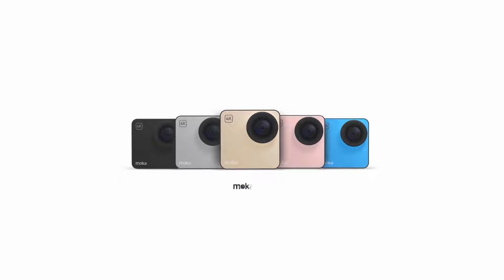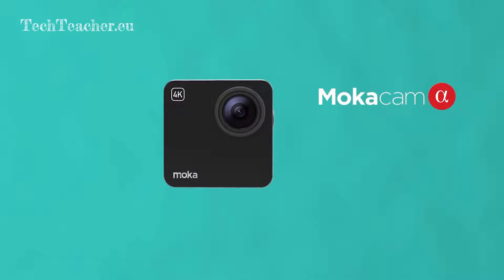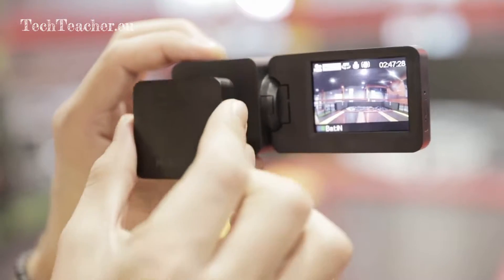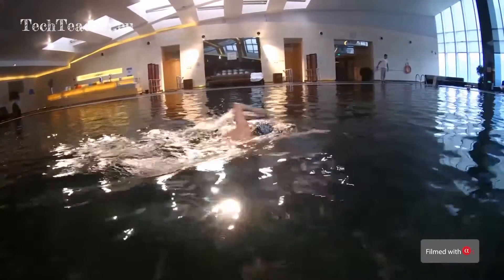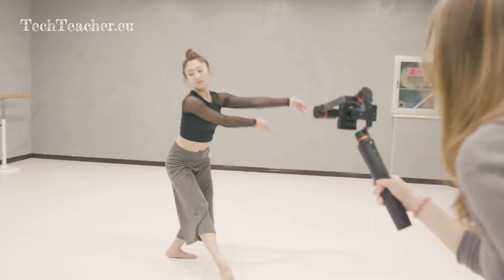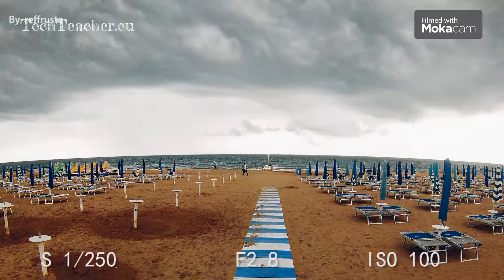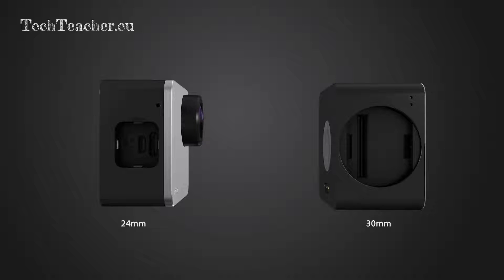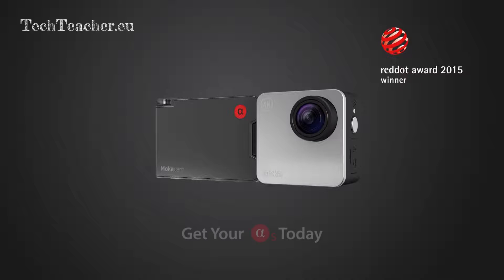Alpha-The World's Smallest 4K Action Camera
Games / Technology / Mobiles / Animations  / Unboxing

Mokacam Alpha S Features at a Glance:
-12 megapixel 1.55 nm Pixel Sony IMX117 CMOS Sensor.
-UHD/30fps / 1080p/120 slow-motion.
-Built-in 6 Axis Gyroscope.
-Rotary Shutter Wheel – 1/2000″ up to 32″.
-Optional Tilting Screen module.
-Snap-on magnetic battery 1100 mAh.
-Up to 4 hours continuous shooting (1080p/30) with 1 Snap-on battery/Tilt Screen .
-Waterproof up to 60m (requires housing. -20% smaller than Mokacam Gen 1.
 -35% smaller than GoPro Hero5 Black.
-Wi-Fi / Bluetooth / GPS.

ABOUT US
"All men dream: but not equally. Those who dream by night in the dusty recesses of their minds, wake in the day to find that it was vanity: but the dreamers of the day are dangerous men, for they may act their dream with open eyes, to make it possible. This, I did". Nathan Drake

Hi to the best family of YouTube! We love technology and gaming very much we spend endless hours on them. That's our hobby and our our passion!!! Love you guys !